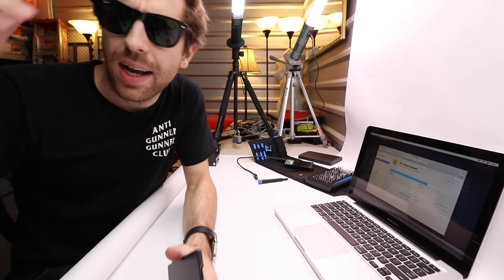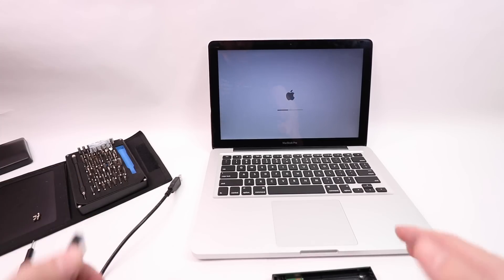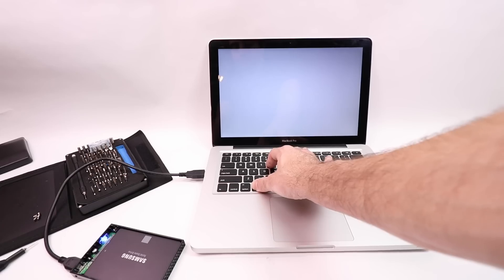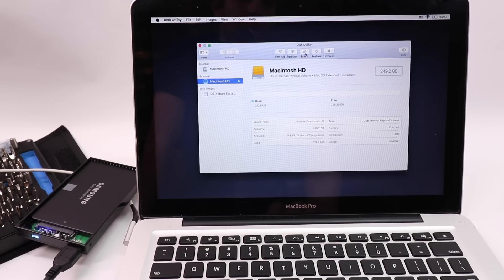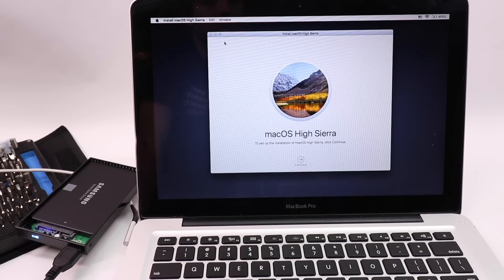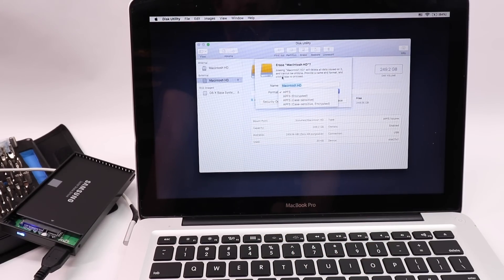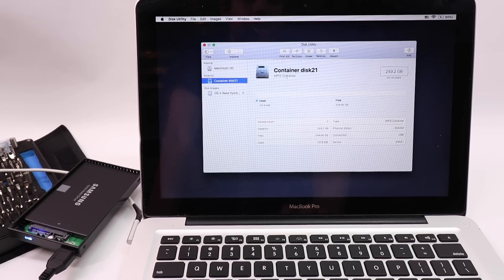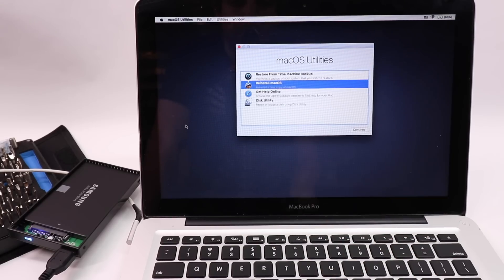How to Convert Mac APFS to macOS Extended Hard Drive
Mac Secret Trick Reformat APFS to Mac OS Extended with Disk Utility!! Recovery Mode Hard Drive

No need for terminal commands I'm going to show you how to fix you MacBook hard drive using disk utility to reformat your locked APFS drive back to MacOS Extended so you can install High Sierra.

Delete APFS Volume